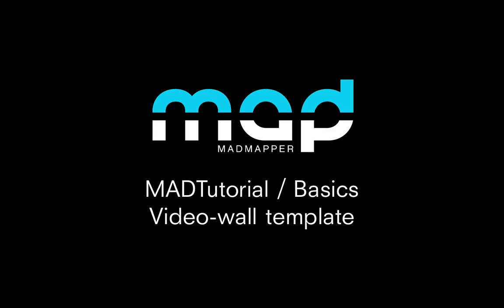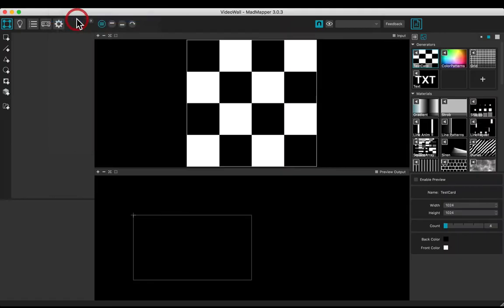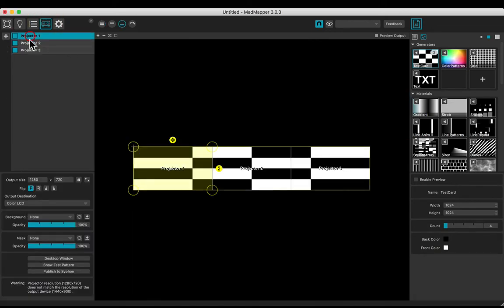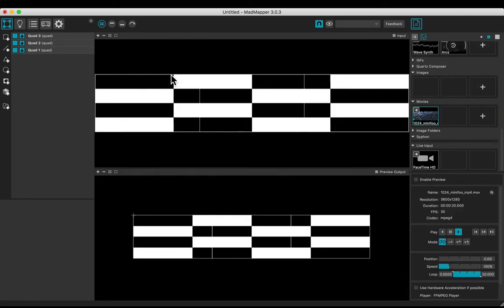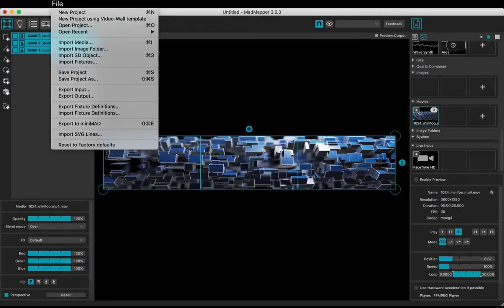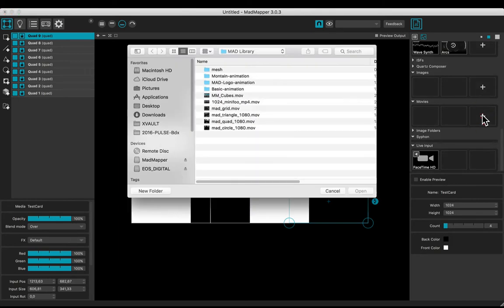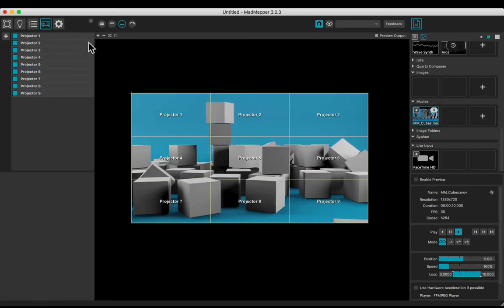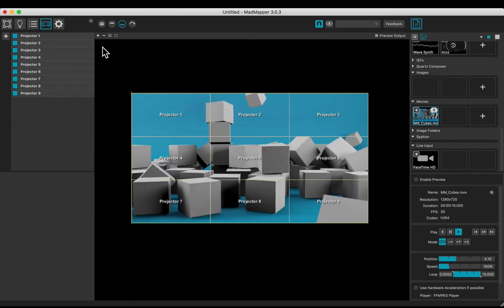miniMAD Video Wall Template — MadTutorial Basics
Learn how to automate the creation of a video wall on the miniMAD with MadMapper 3